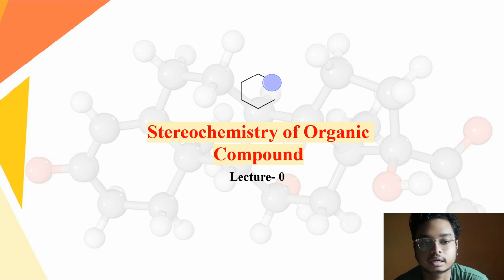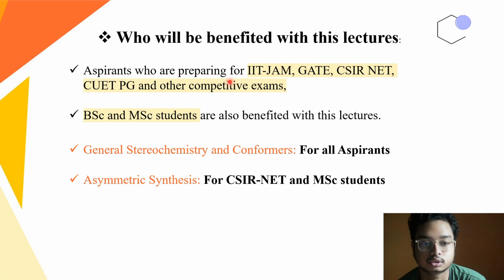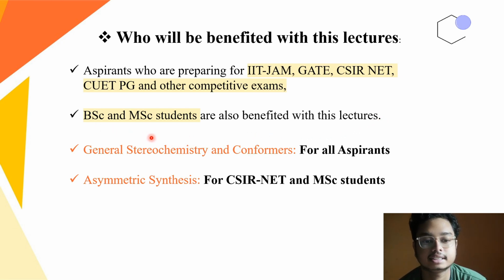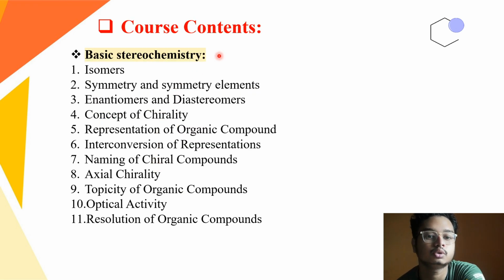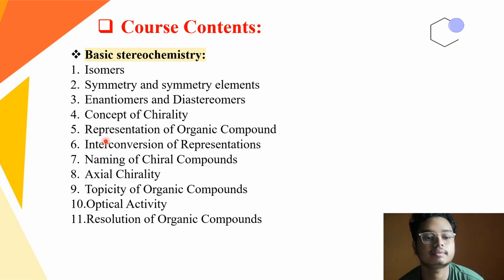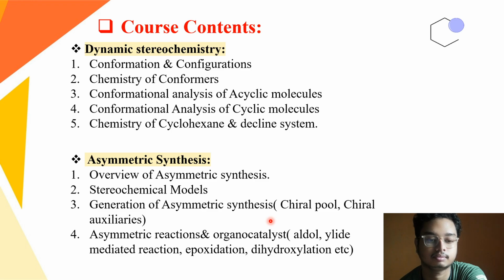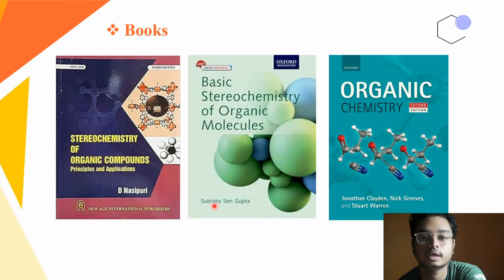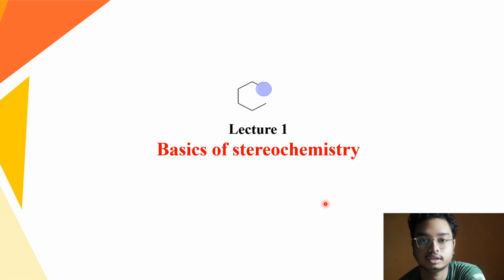Stereochemistry Lecture 0 | Introduction, Content and Books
Hello Budding Chemists and Aspirants.
I , Debjyoti Chakladar,  Bring a in depth lecture series on the Topic of stereochemistry. This course is useful for all IITJAM, GATE, CSIR NET, CUET PG and BSC and MSc students who facing difficulties in this topic.

in this video I talk about the Introduction and First Class Hangout for this topic. Upcomimg classes will contains lecture.

I believe stereochemistry is the backbone of organic chemistry so i start with this topic.
hopefully we cover everything about stereochemistry briefly  within 30 lectures